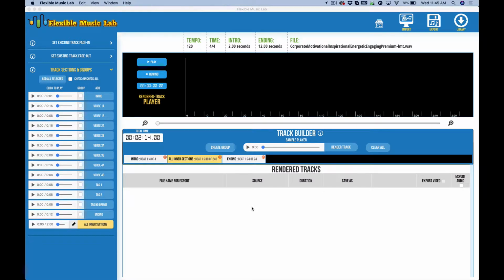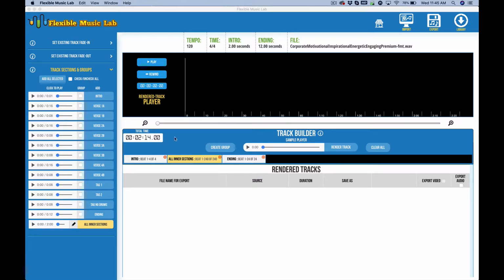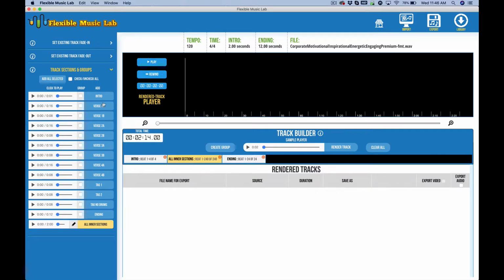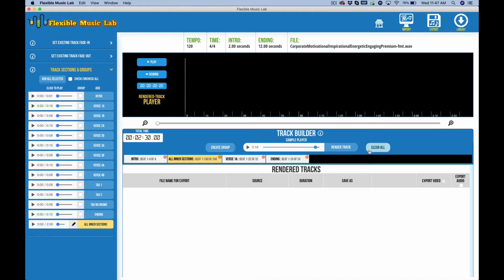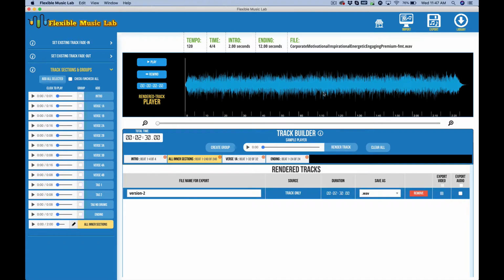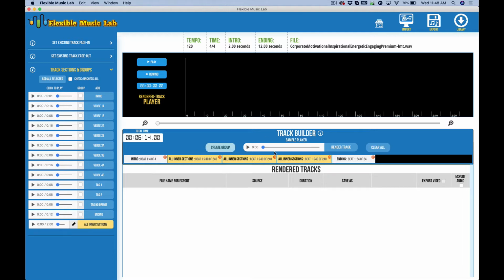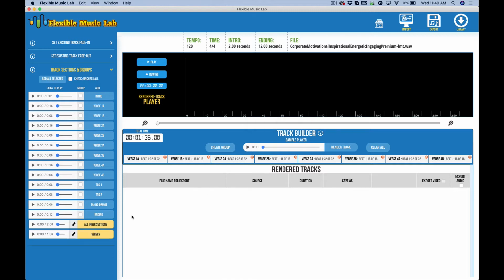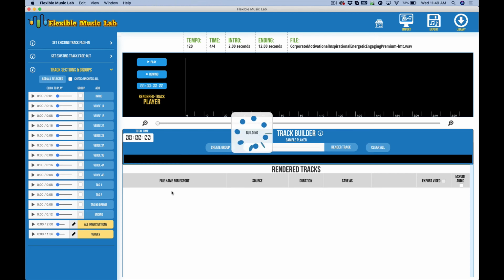Working With The Track Builder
Working with the Trackbuilder in Flexible Music Lab